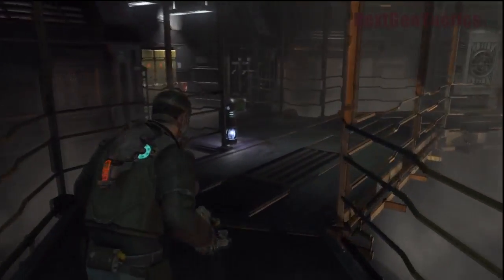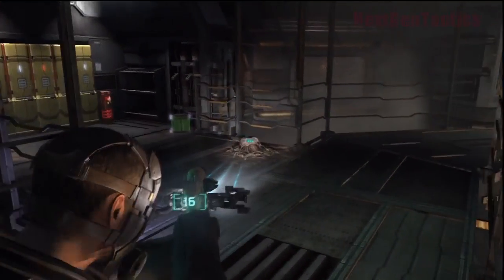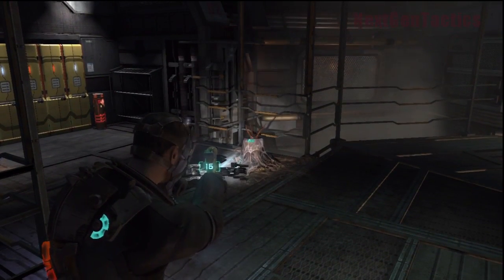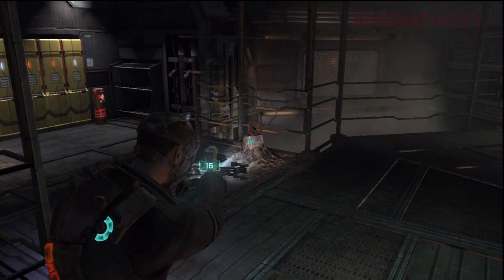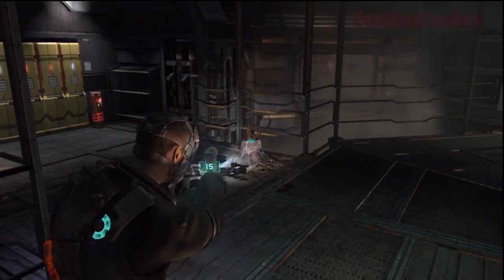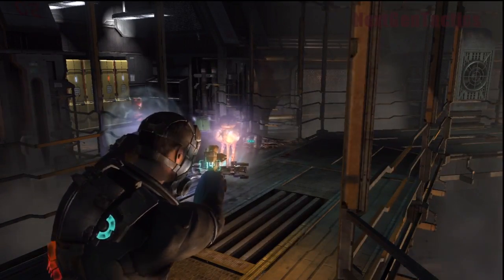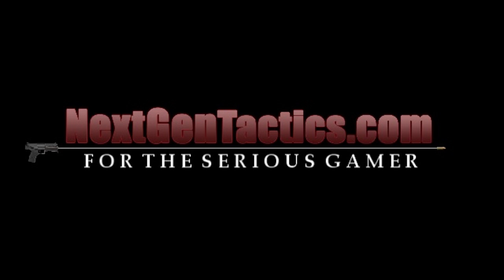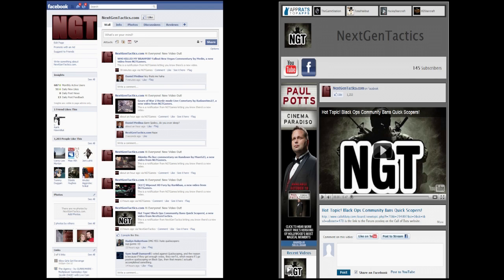Dead Space 2: Bouncing Betty Trophy/Achievement Guide